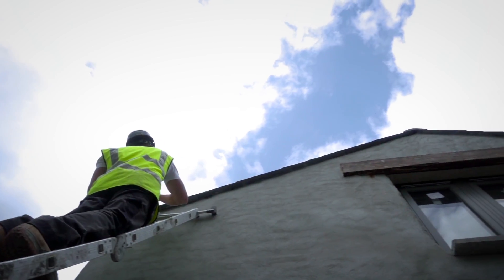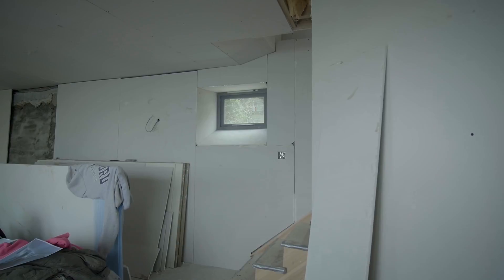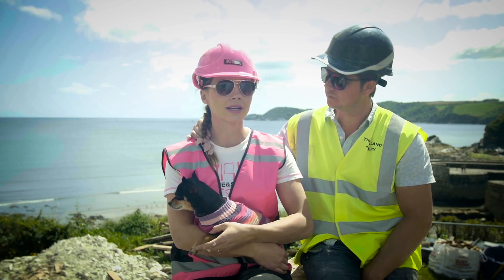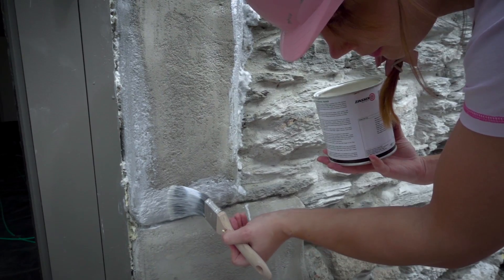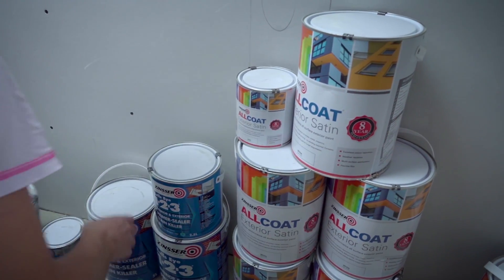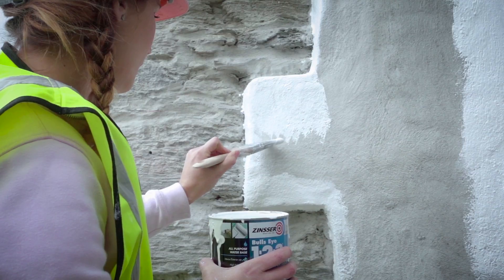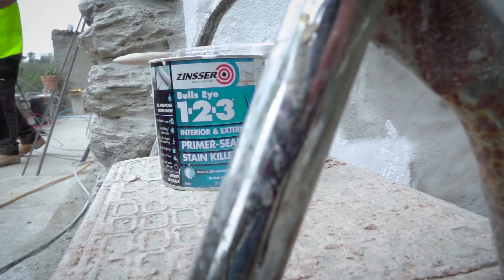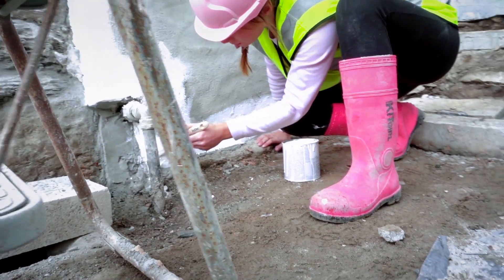16 069 TOR Loo With A View Rabart Version High Res MOV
Charlotte and Joey convert a public loo into a stunning dwelling... near Looe! If you have a similar WC to turn into a living space, pop into your local Rabart store and pick up all the Zinsser paints to do the job!